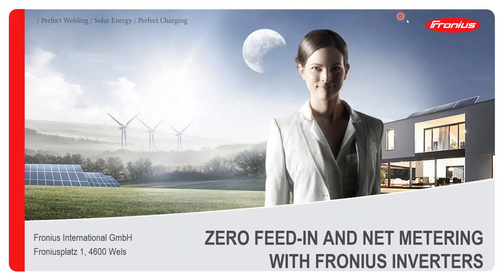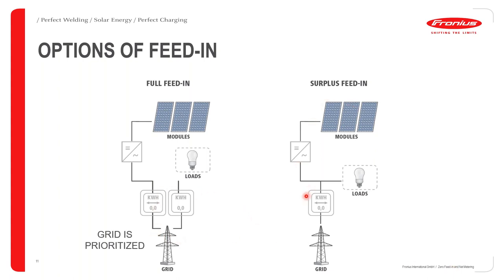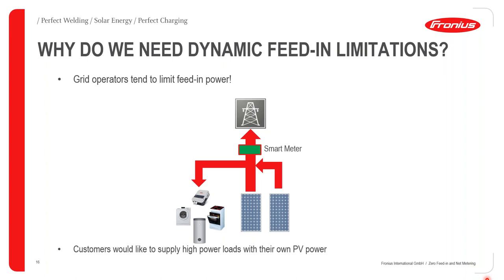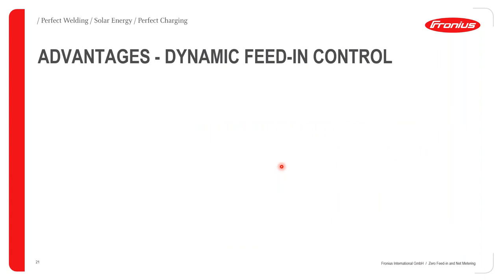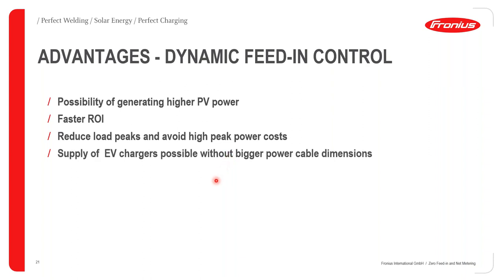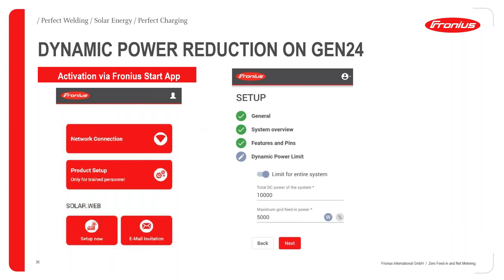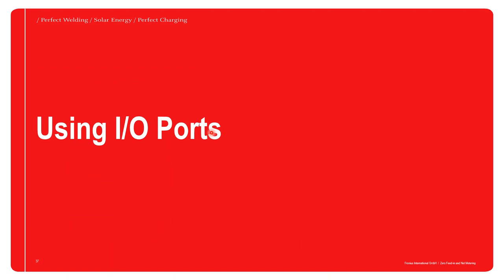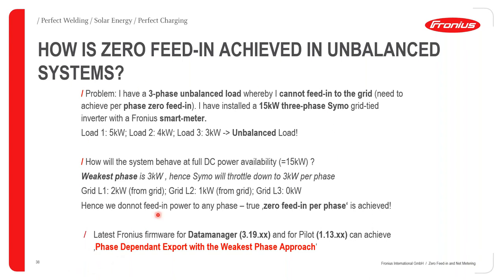Advanced Webinar: Zero feed-in and net metering with Fronius inverters (AFR)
In this video, we will evaluate and discuss the available Fronius solutions for zero feed-in and net metering for countries where grid export limitations exist.